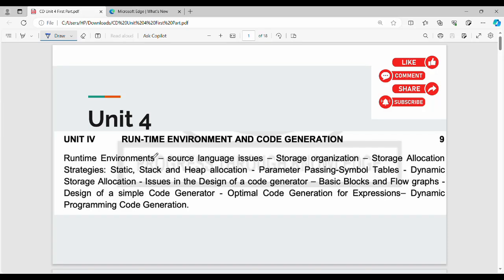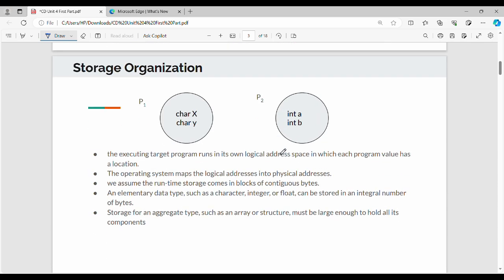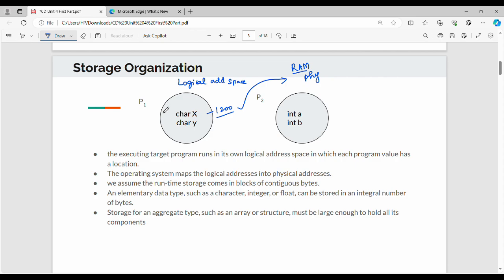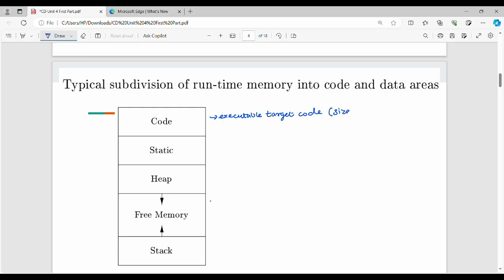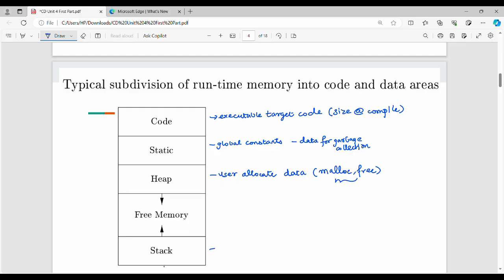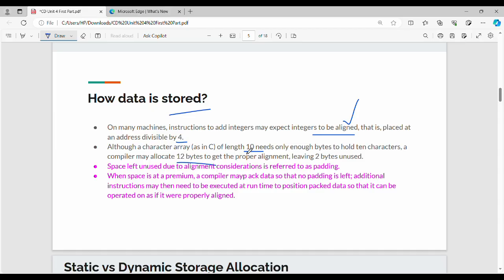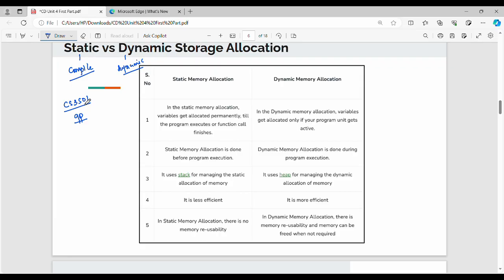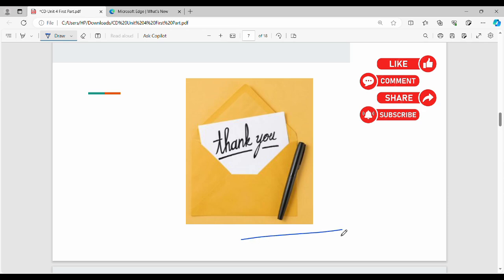4.1. Run Time Environment in Tamil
I have discussed about run time environment.